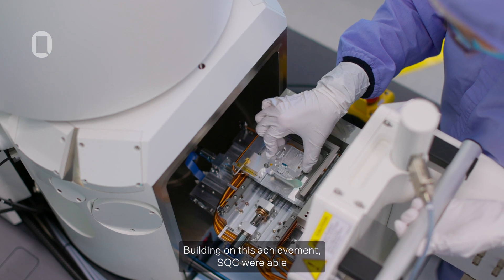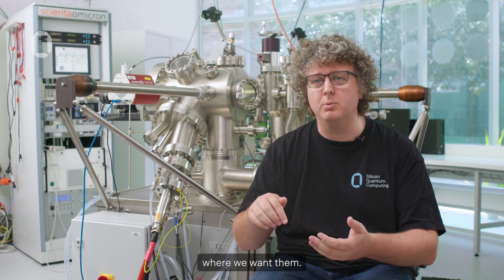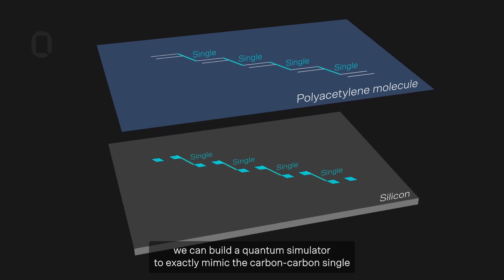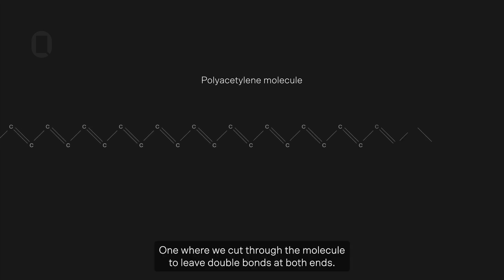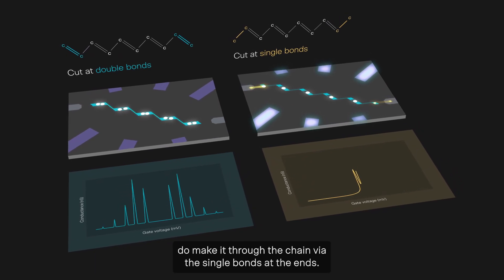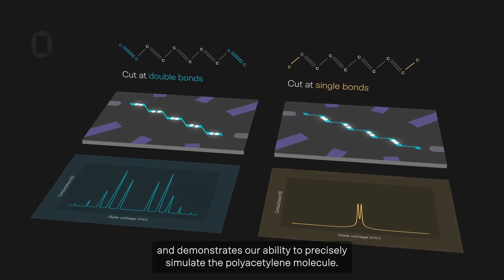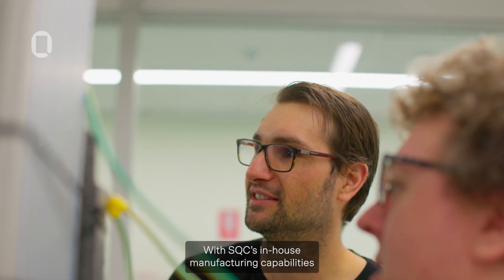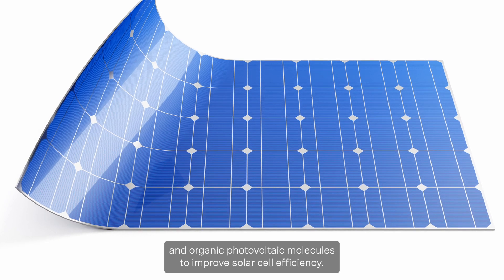SQC creates world first integrated circuit at atomic scale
CQC2T is one of the world's largest teams undertaking fundamental research to create a universal quantum computing ecosystem.